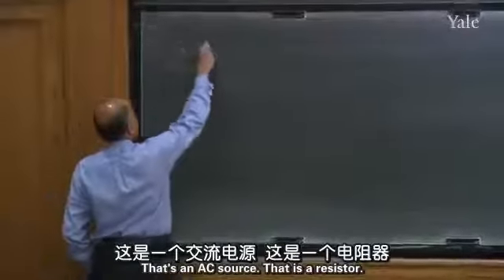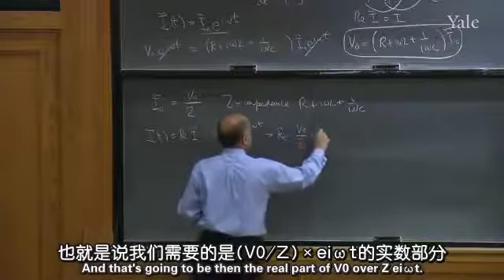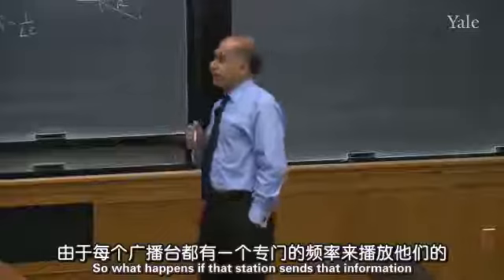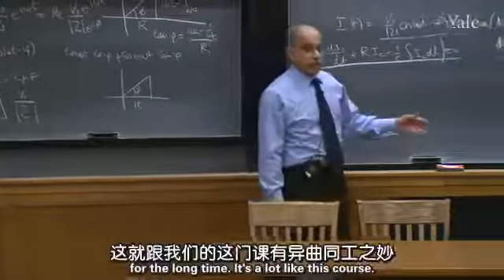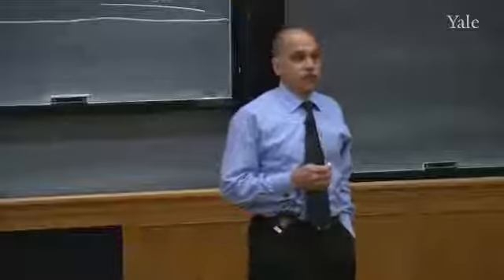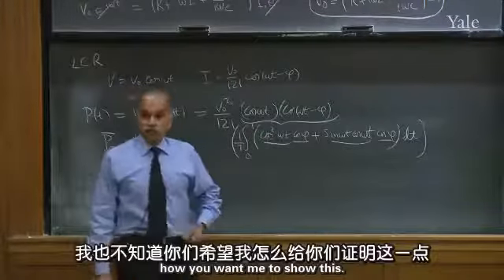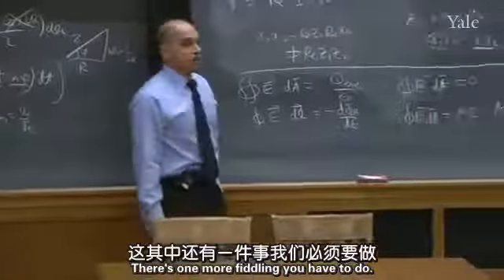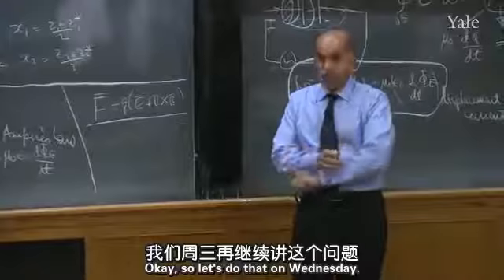P38Ⅱ14 麥克斯韋方程與電磁波（一）